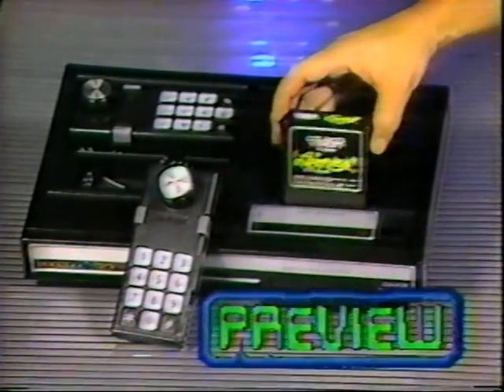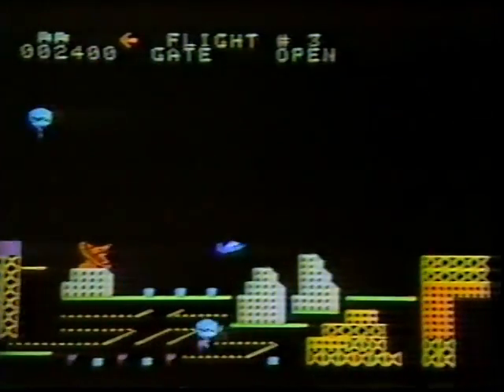Ben Gold - Part 3 Video Game Challenge Pilot Episode 1983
This was the pilot episode of the Video Game Challenge.  While the series never took off, the interviews and discussions are nostalgic, especially when seeing how primitive the graphics were.  Eric Ginner and I faced off in a Millipede competition.